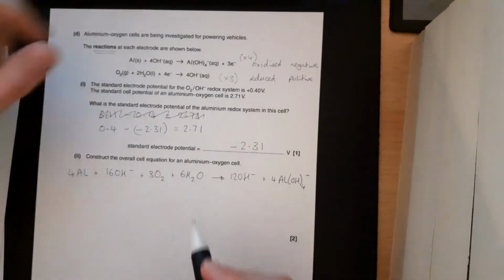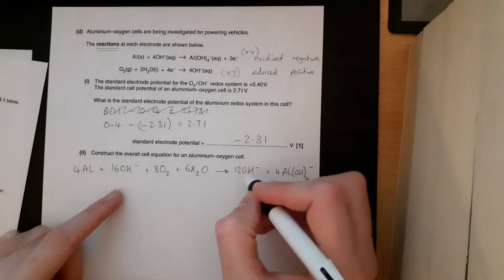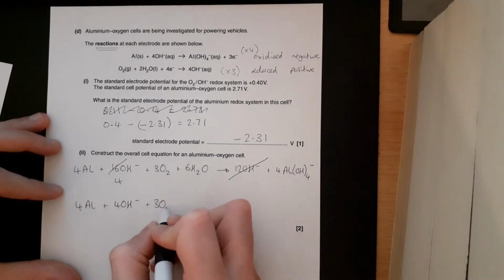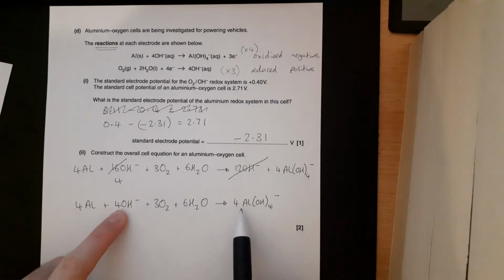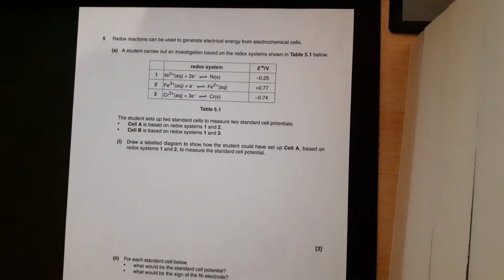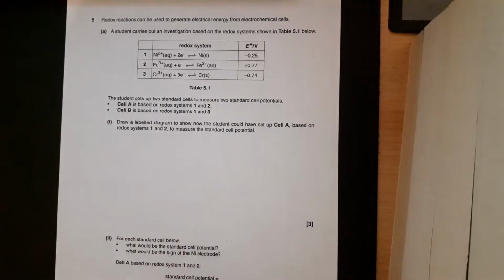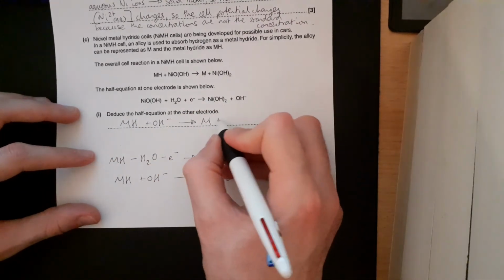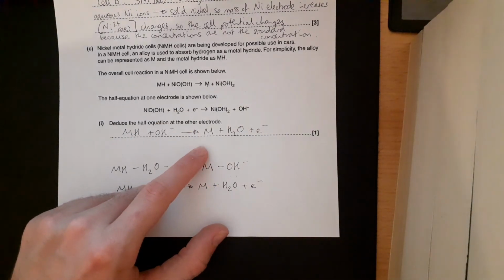23.4 + 23.5 - Electrode Potentials - part 2